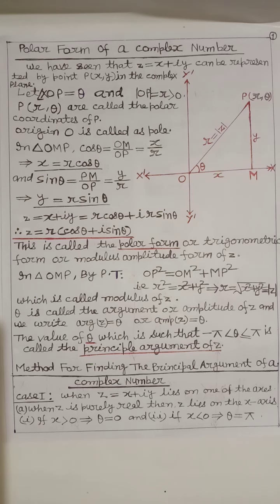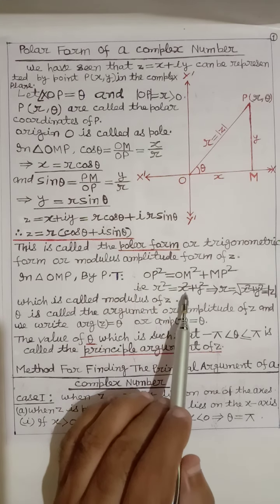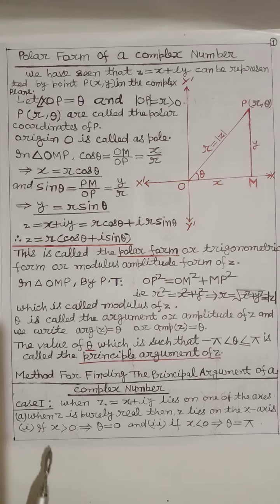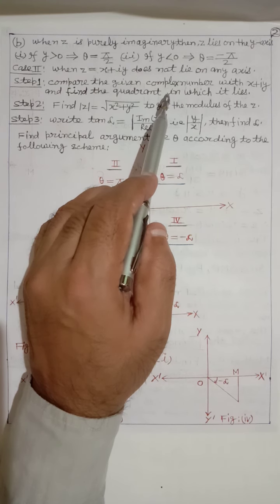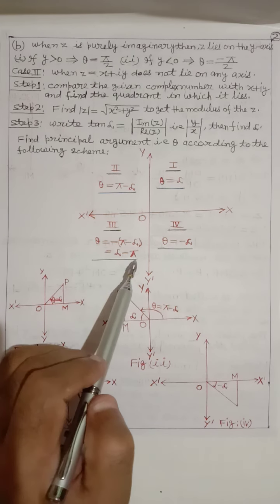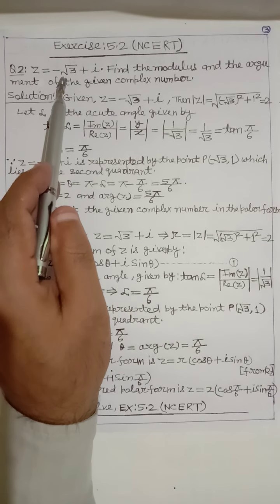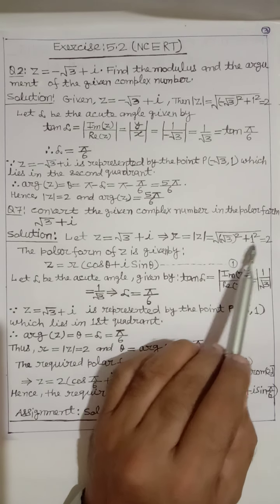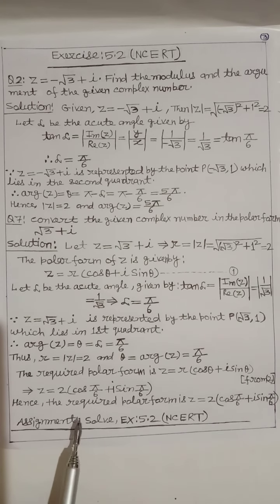Class :XI, Lecture -4 on Chapter :Complex Numbers and Quadratic Equations, Maths by L. N. Towari